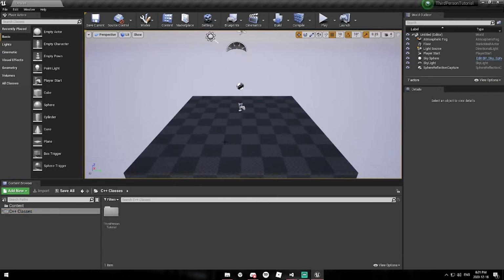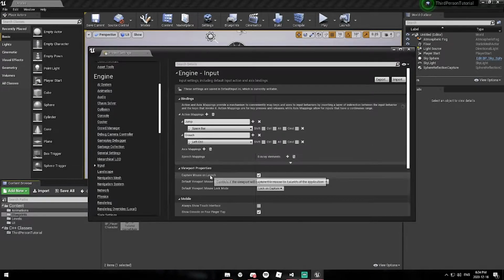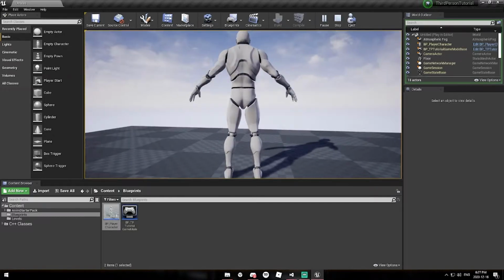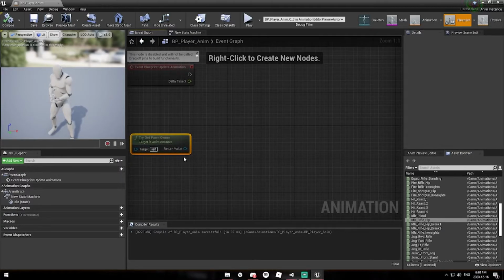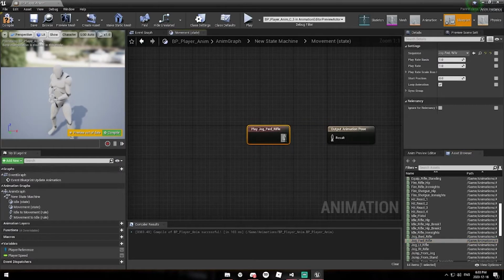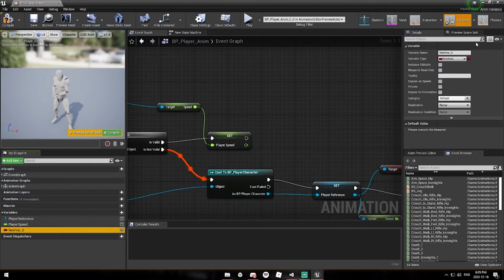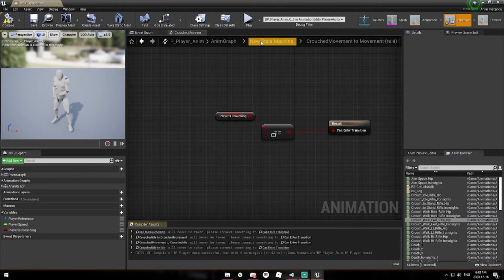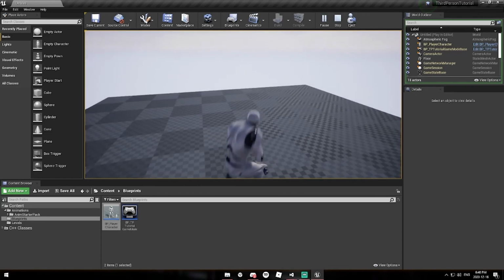Adding Animations to a Blueprint in Unreal Engine! [PART TWO]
Part Two: Adding Mesh, and Animations to the Player. Adding Functionality to our player class.

Join me in creating a Third Person Shooter from Scratch in Unreal Engine 4!